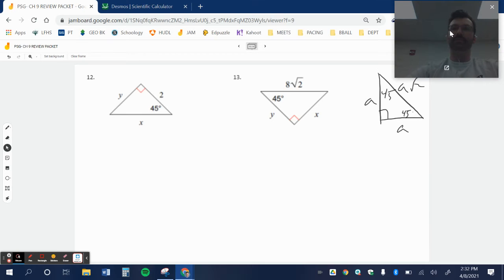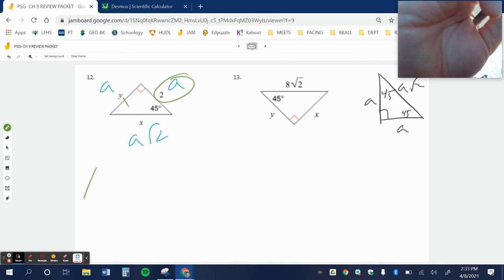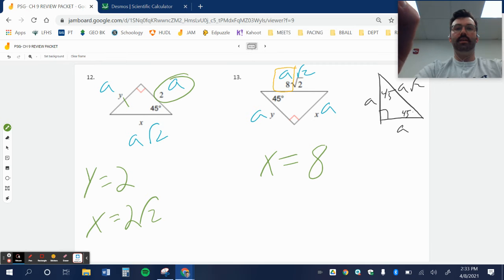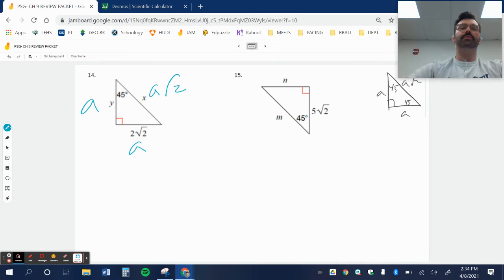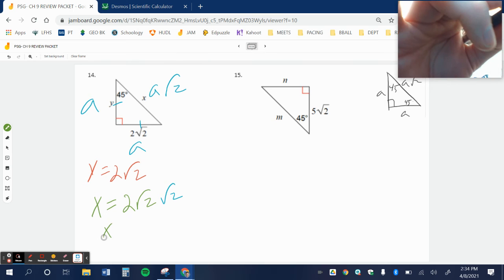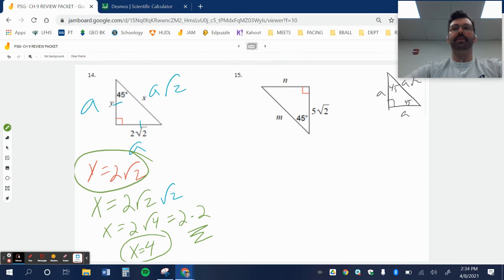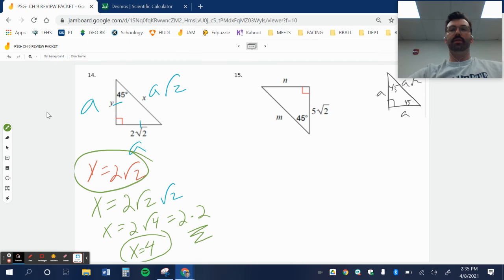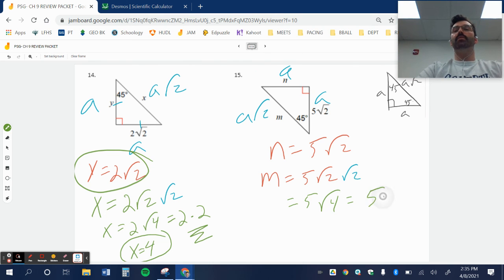PSG- CH 9 REVIEW #12-15